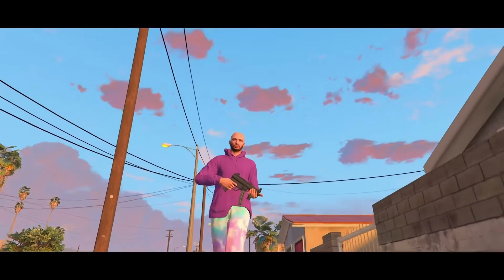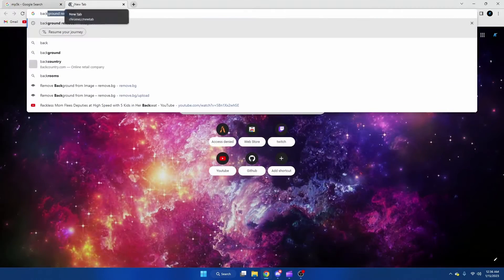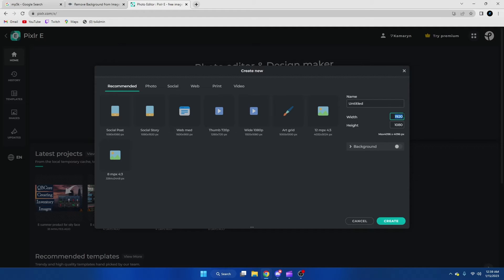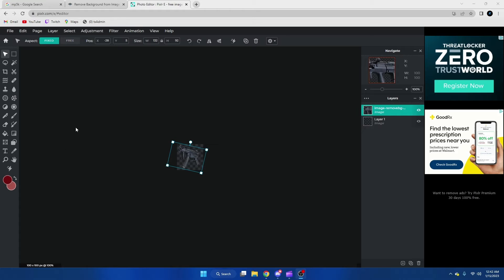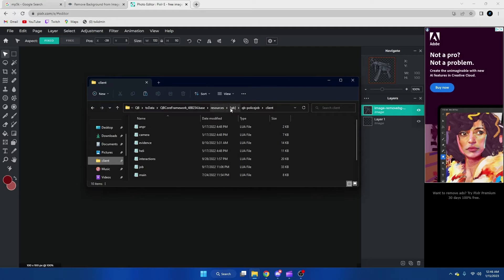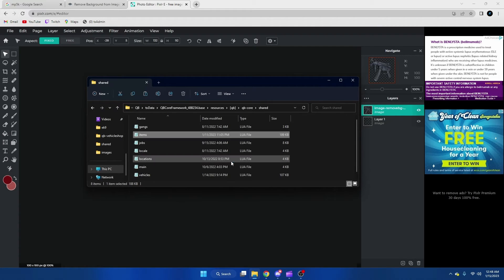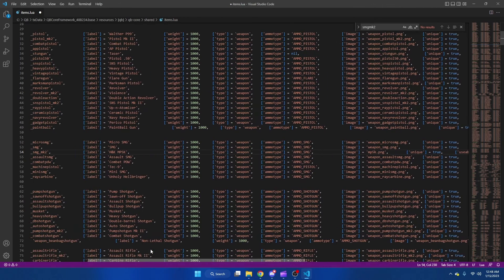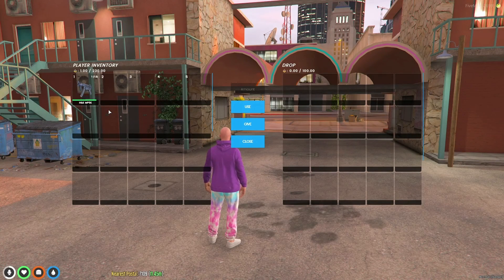QBCore - How to Make Inventory Images - FiveM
Tutorial on making inventory images for items in your server.